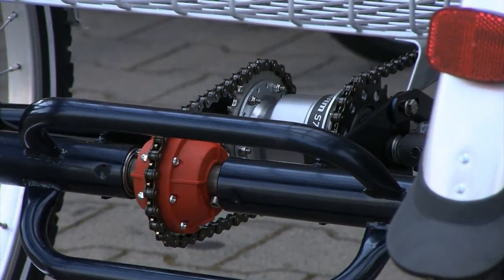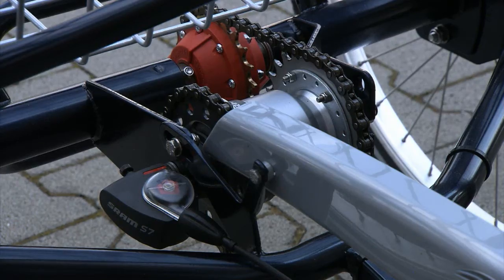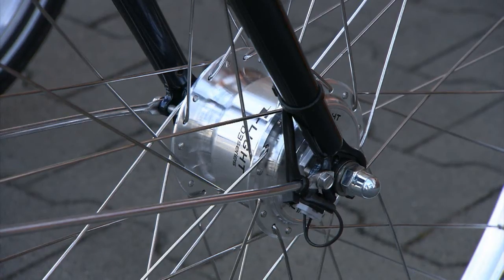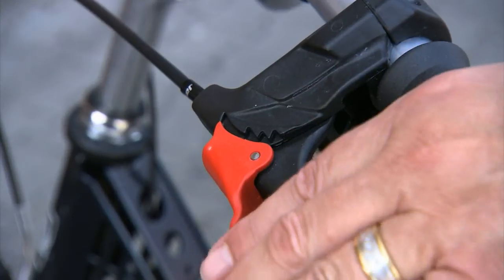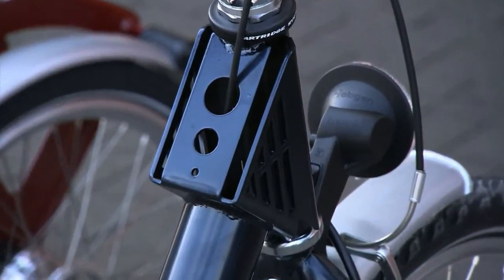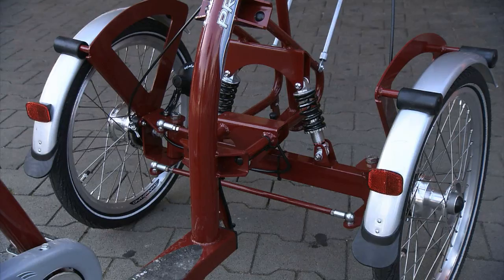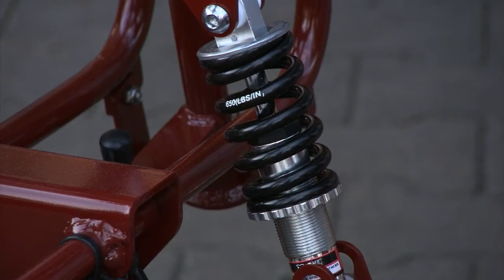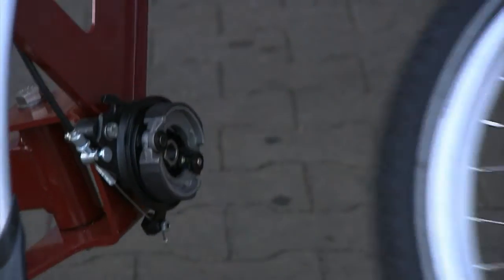Bici Triciclo Pfiff - Dettagli Tecnici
... Caratteristiche dei Tricicli e Quadricicli anteriori Pfiff